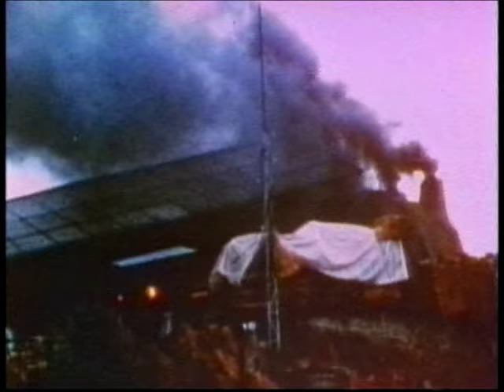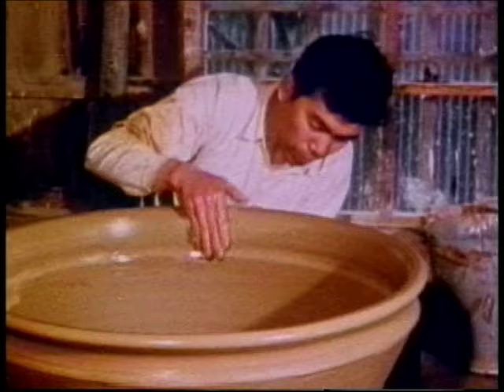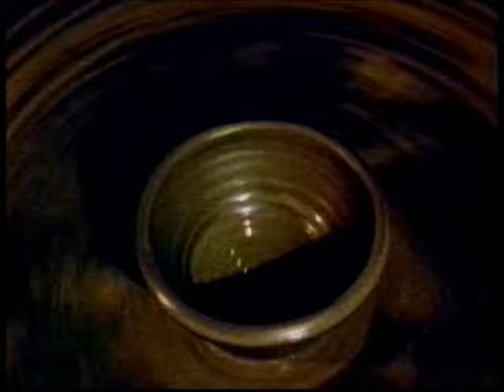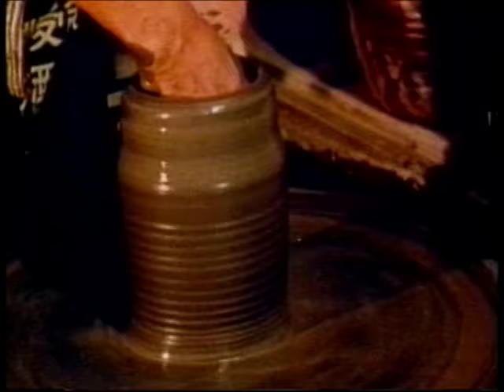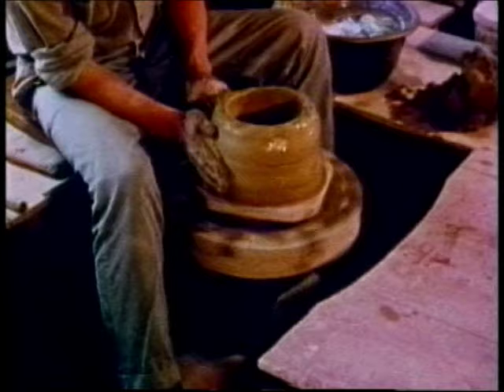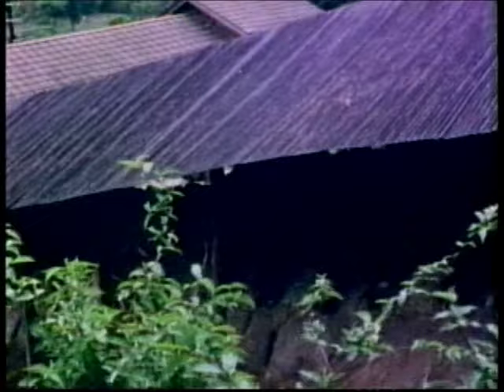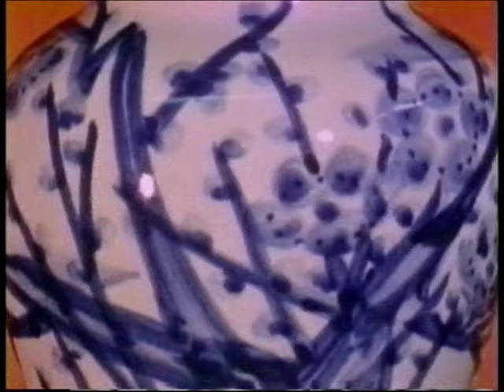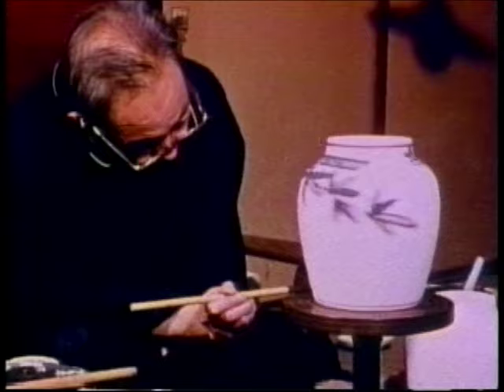Potters of Japan Part One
Peeler Ceramic Art Films, Potters of Japan Part One

PART 1. INCLUDES:
Mori Pottery of Shikoku
Kei Fujiwara at Bizen
Mr. Ichino at Tamba
Ancient elbo-made pots near Kyoto
Yuzo Kondo at Kyoto Bidai
color * 16 minutes 8